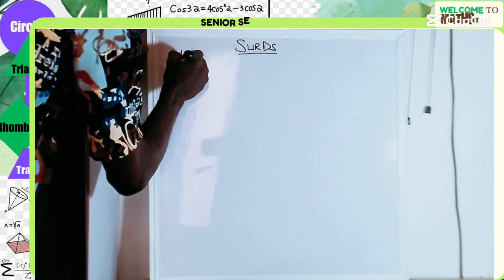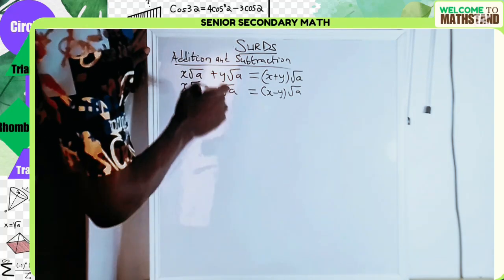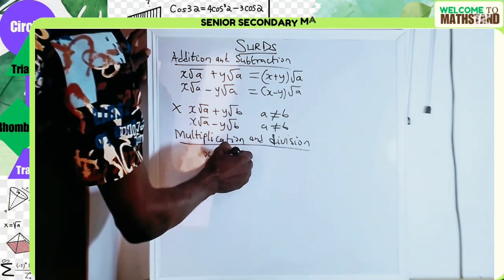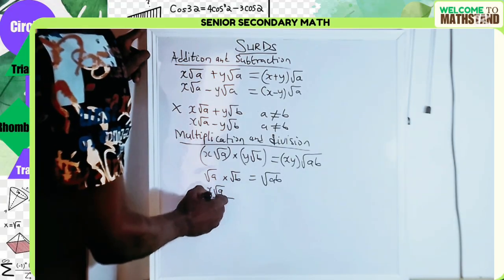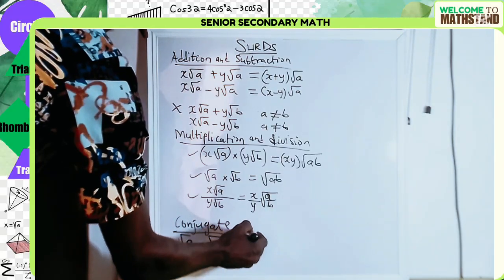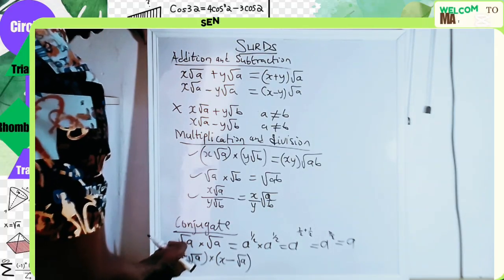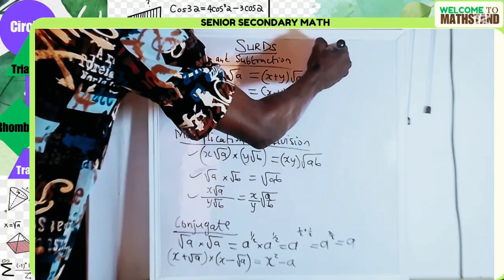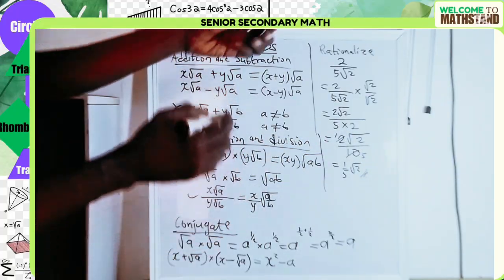Top 5 Mistakes in SURD Maths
In this video, we reveal a secret trick in simplifying and manipulating surds that most students overlook! Whether you're preparing for exams or just want to master this tricky part of algebra, this quick breakdown will change the way you see square roots forever. Get ready for clear explanations, worked examples, and a shortcut you’ll wish you knew earlier!

🔍 Perfect for:
✅ SAT & GCSE prep
✅ Algebra revision
✅ Curious math learners